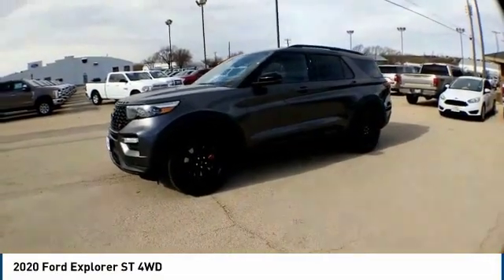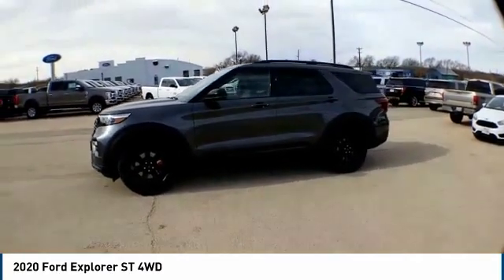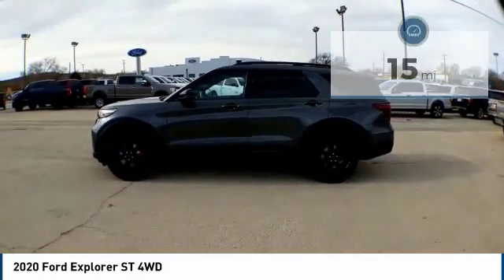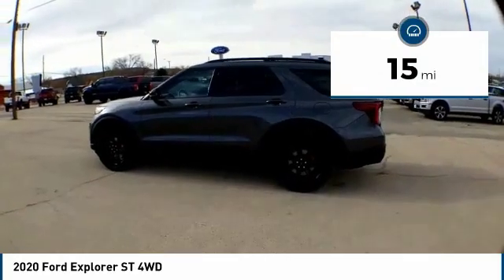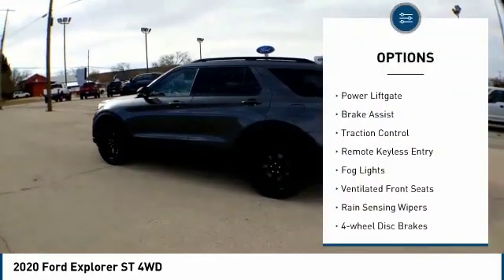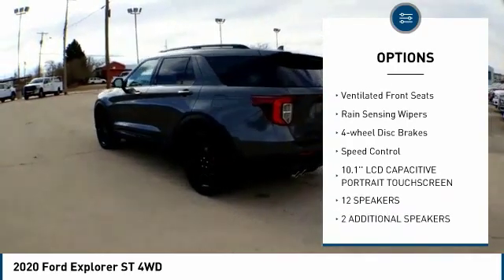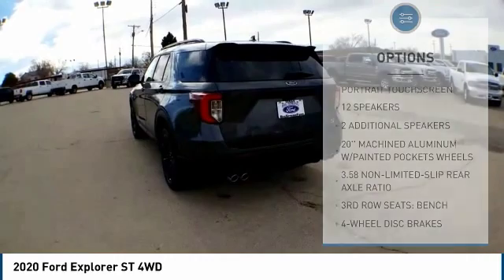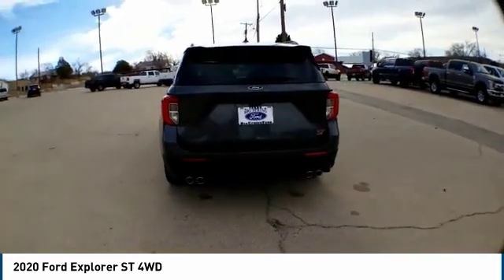2020 Ford Explorer Big Spring TX LGB11328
2020 Ford Explorer ST 4WD

500 W. 4th